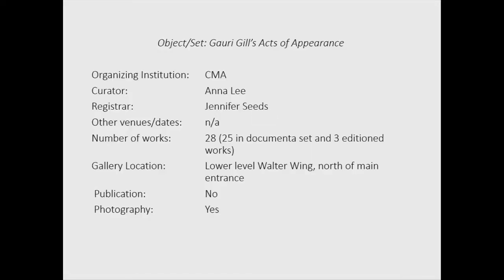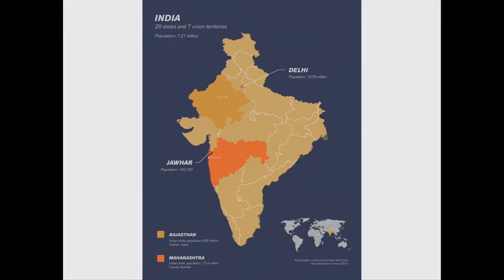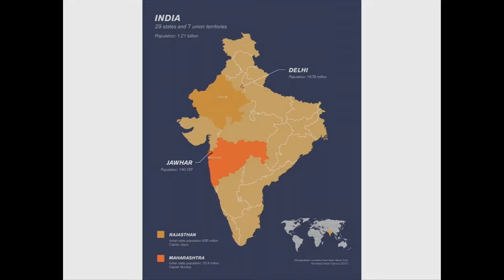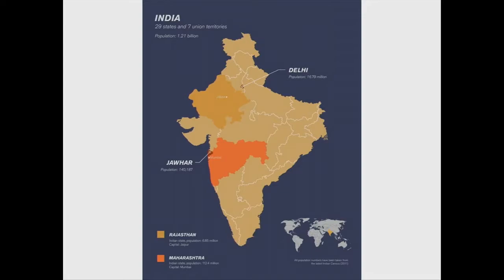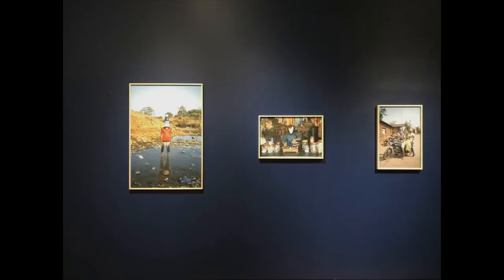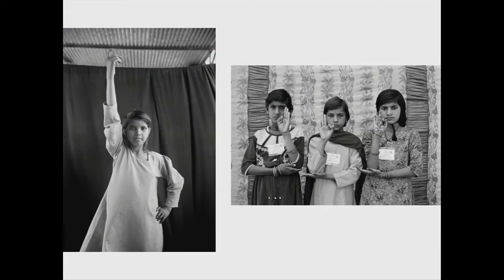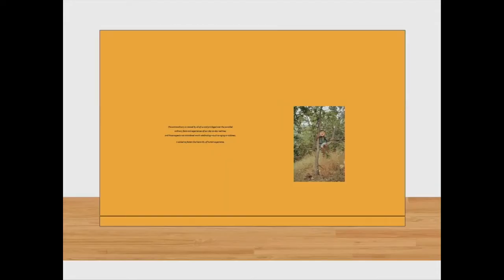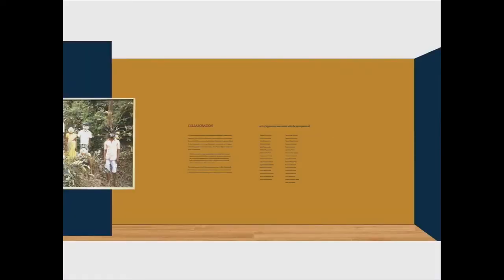Anna Lee. Gauri Gill. Curatorial Talk 2019.10.8